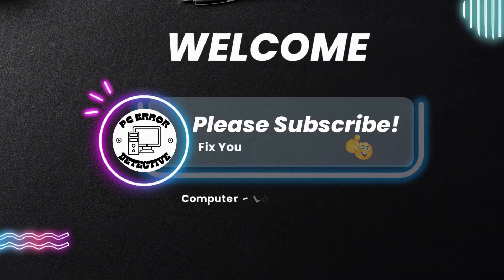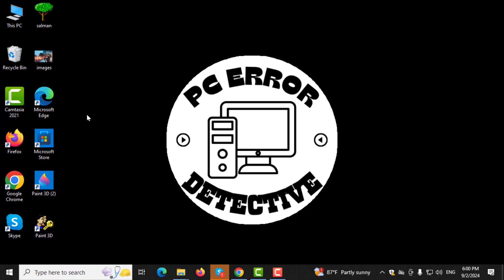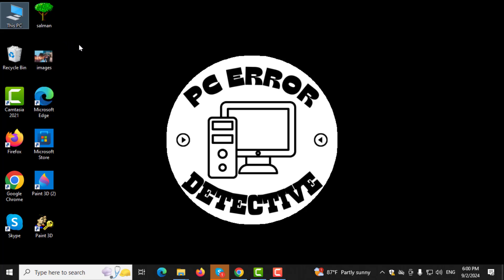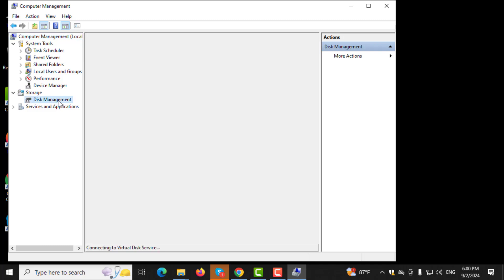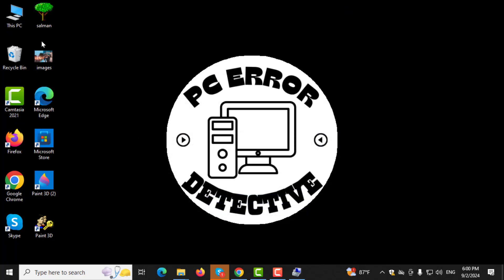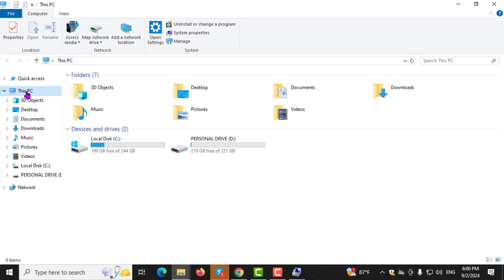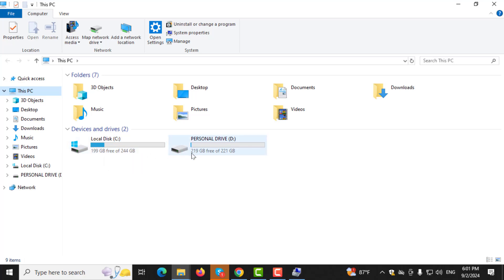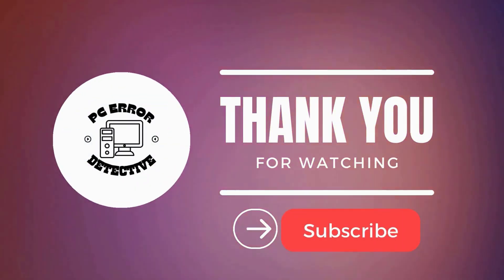How to Find C Drive While Installing Windows 10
Discover how to locate the C drive when installing Windows 10. Knowing how to identify the C drive is crucial for ensuring that you install the operating system on the correct partition. This guide will help you navigate through the installation process smoothly, ensuring that you select the right drive for the OS. Whether you’re upgrading or performing a clean installation, this video provides the steps you need to find and select the C drive efficiently.

- Locate C drive during Windows 10 installation
- Identify C drive in Windows 10 setup
- How to select C drive for Windows 10
- Find drive partitions in Windows 10 installer
- Install Windows 10 on C drive